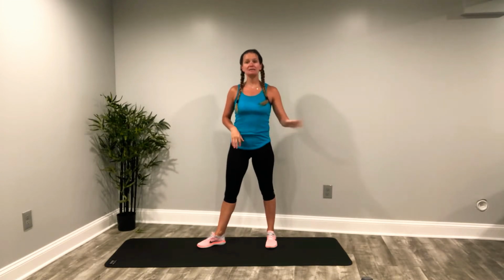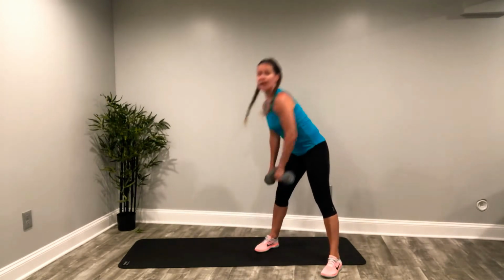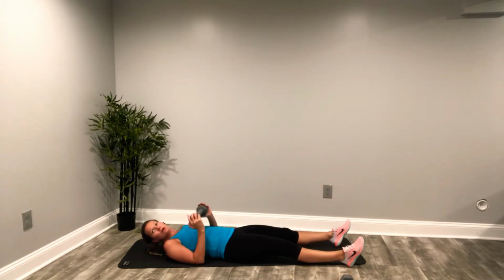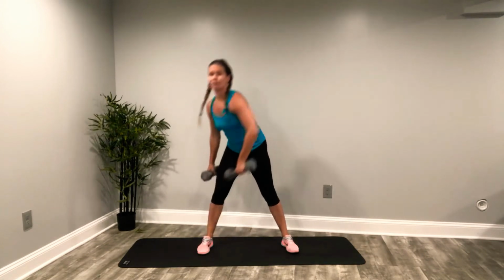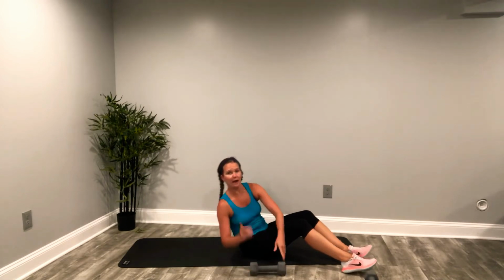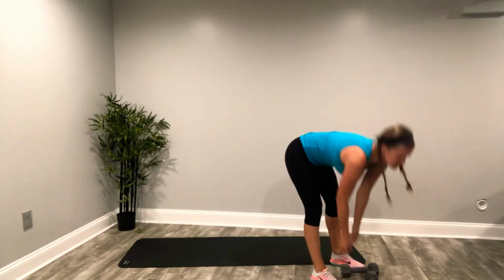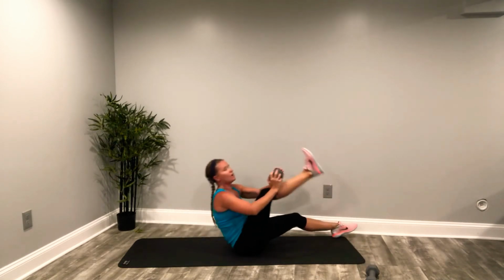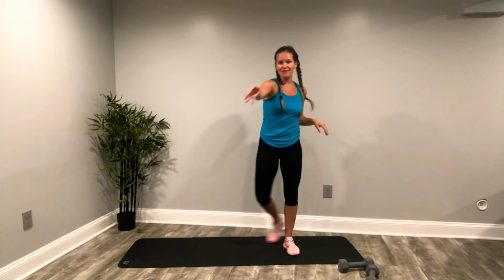Day 7 - 15 Min Workout Challenge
Day 7 of our 15 min workout challenge. Engaging your full body, get your heart rate going - do all this without taking up a lot of time out of your day. We are all busy, lets do this together- make the time to get in a quick mini workout! You will feel great after this quick workout, so lets get going! happyandhealthy Plenty of modifications given